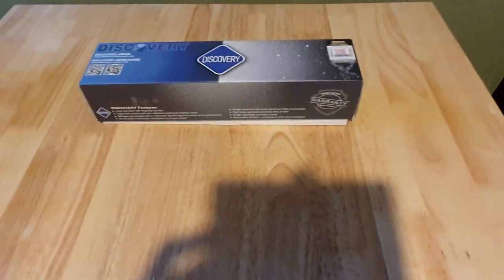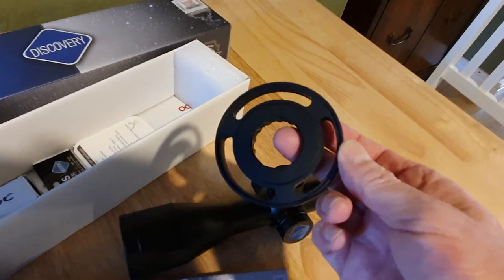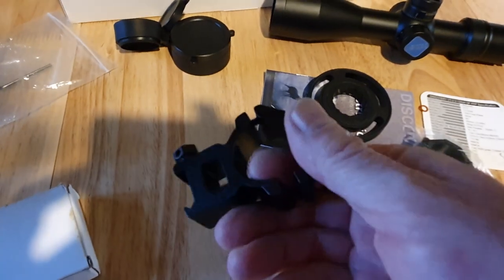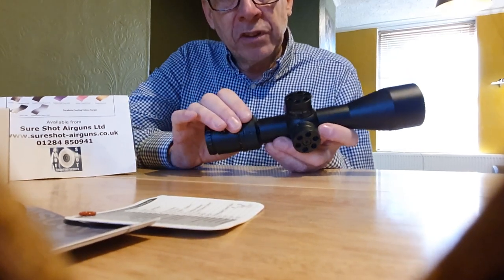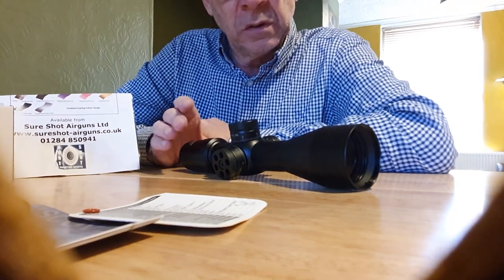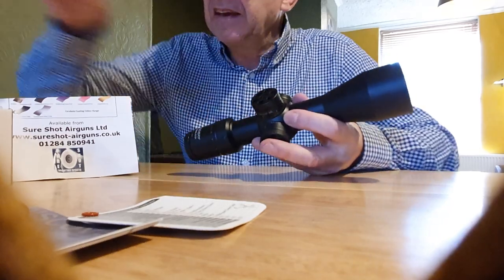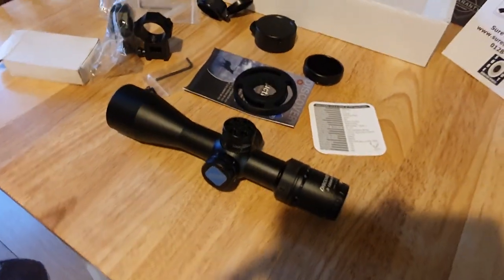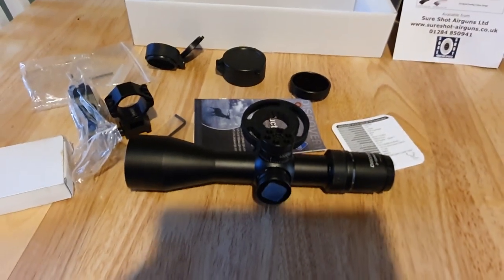DISCOVERY VT3 3-12×44 SF FFP SCOPE